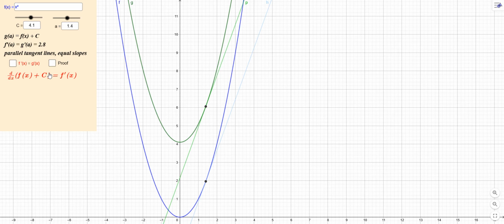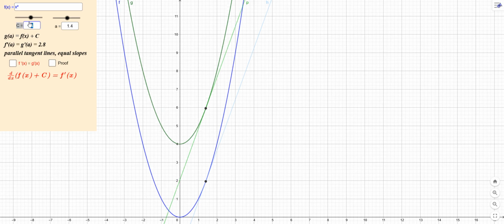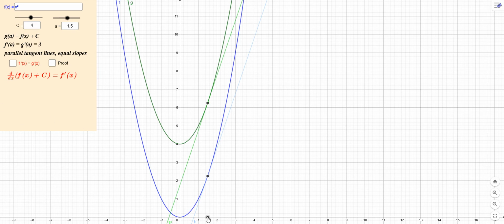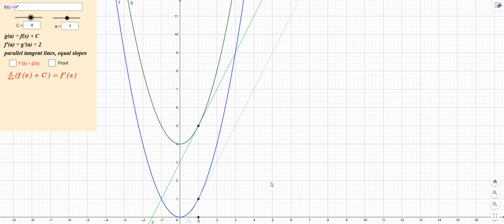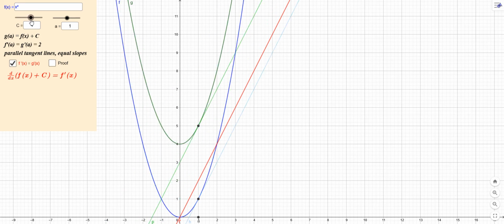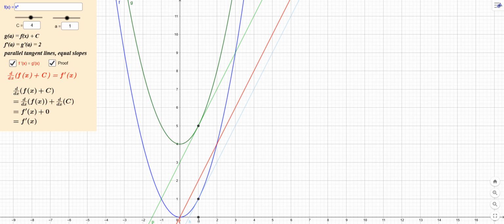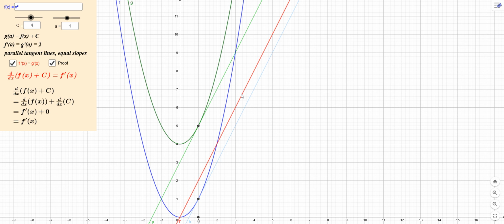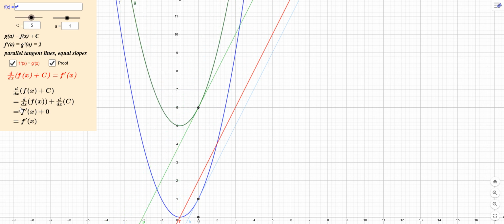Calculus 4.13 Vertical Shifts and Derivatives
We illustrate a vertical shift of a function and compare the derivatives of the two functions using GeoGebra.